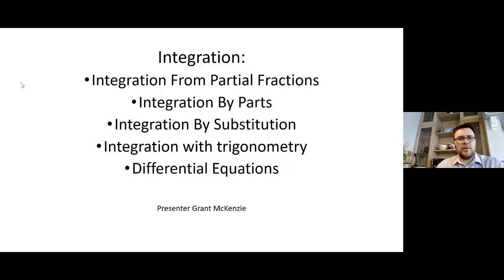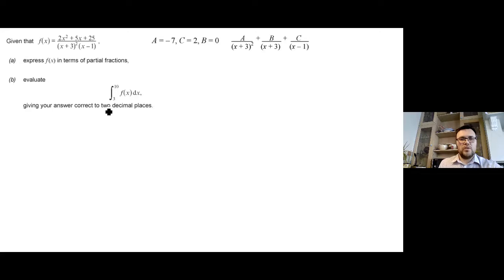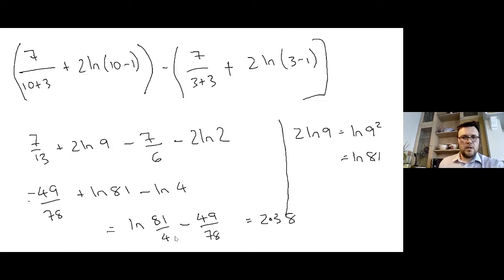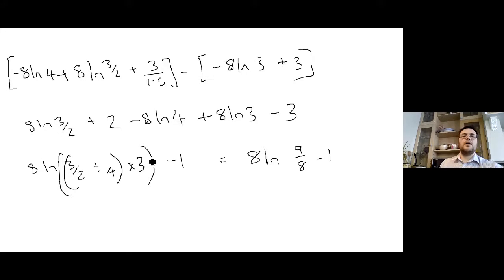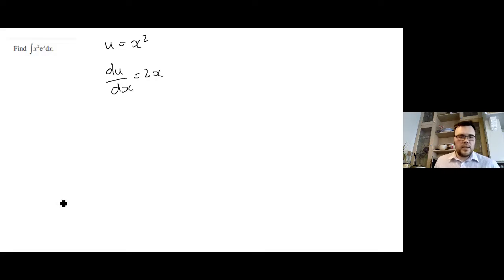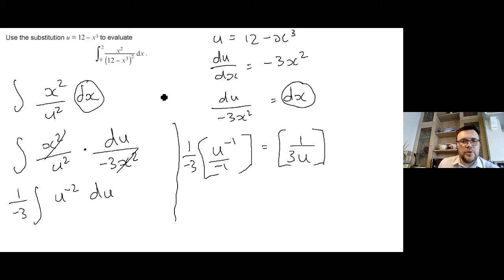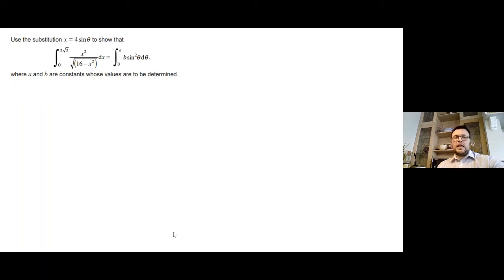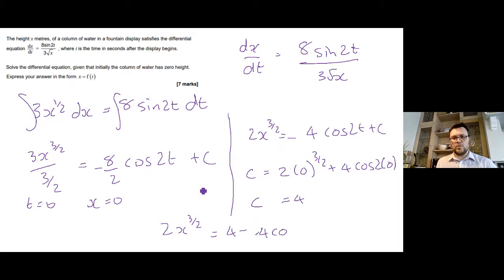Mathematics A Level (Session 4)